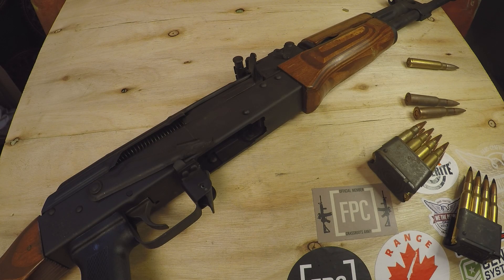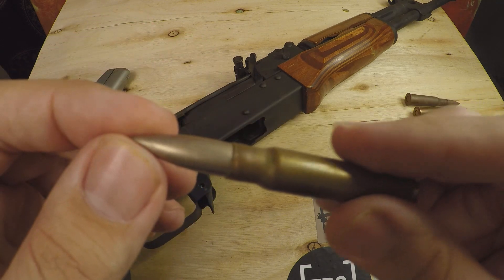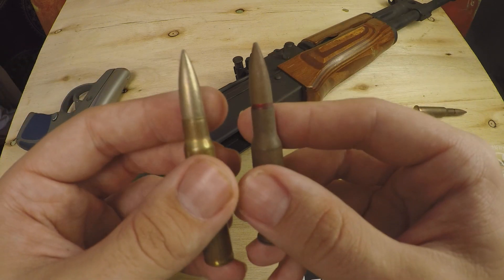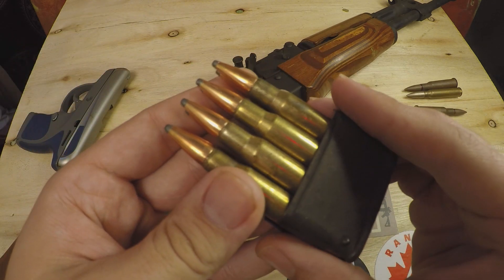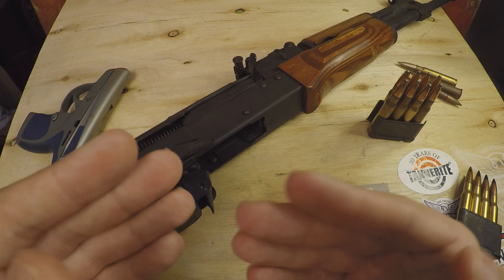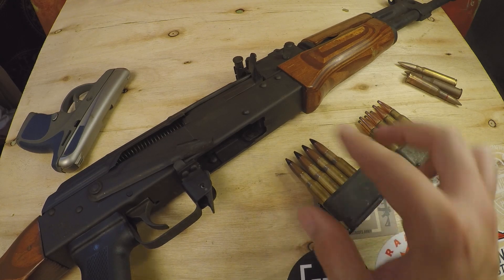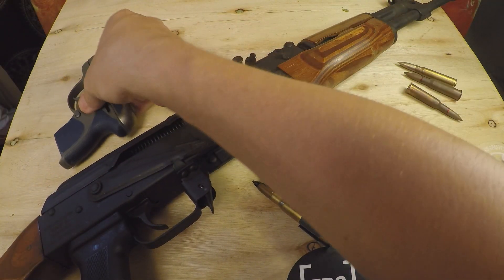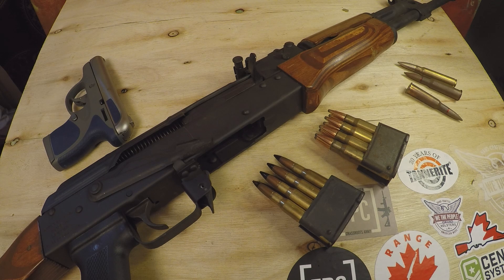Lead Core VS Steel Core Bullets